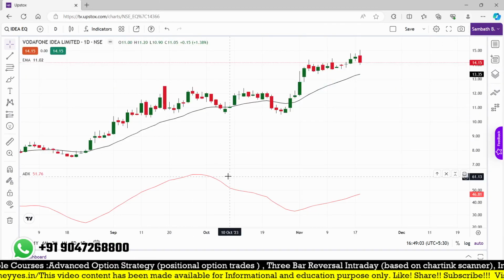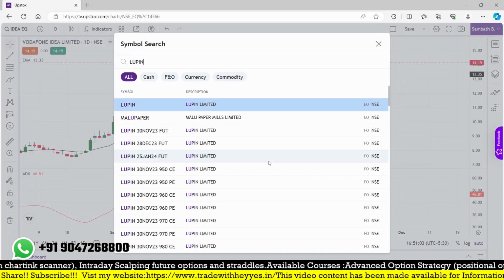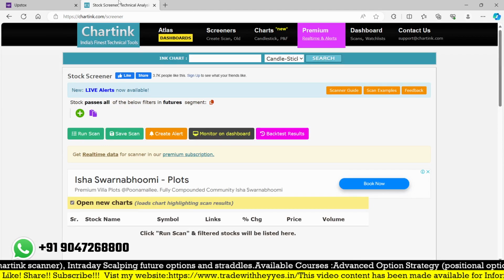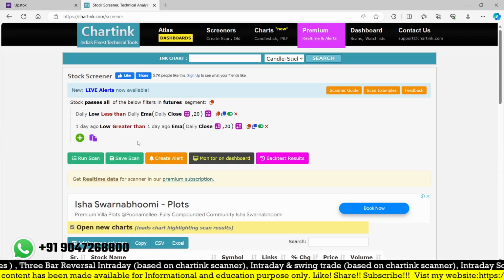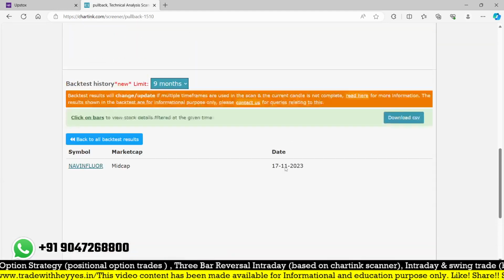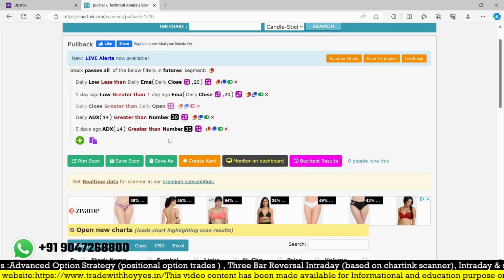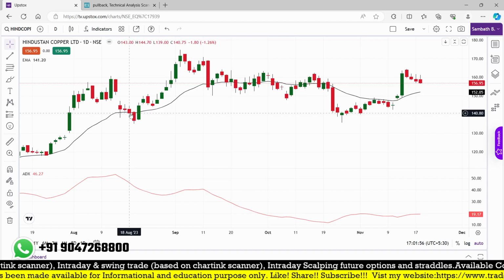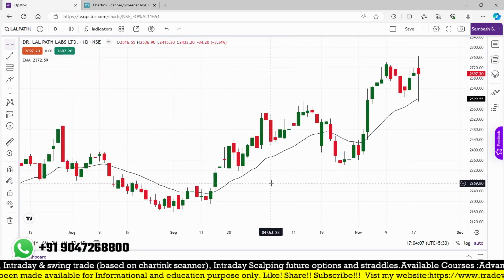Best Swing Trading ADX & EMA Scanner 2023 on Chartink !!! Daily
Courses Available:
Best Swing Trading adx & ema Scanner 2023 on Chartink !!!

Swing trading is a popular style of trading that involves holding stocks for a few days to a few weeks. It can be a great way to profit from short-term price movements, but it can be difficult to find the right stocks to trade.

That's where swing trading scanners come in. These scanners can scan thousands of stocks in seconds to find stocks that meet your specific criteria. This can save you a lot of time and effort, and help you to find more profitable trading opportunities.

In this video, we will review the best swing trading scanners in 2023, both free and paid. We will discuss the features of each scanner and show you how to use them to find swing trading opportunities.